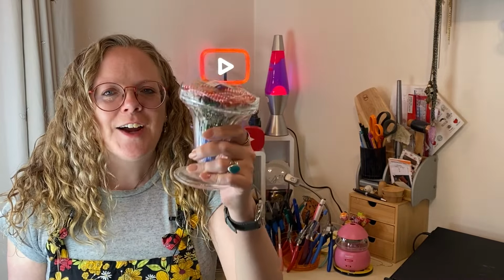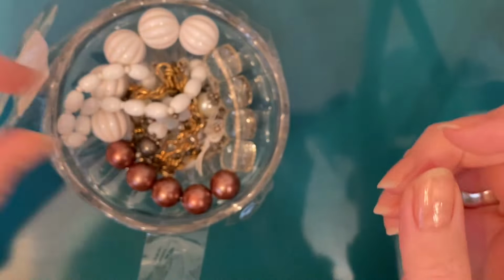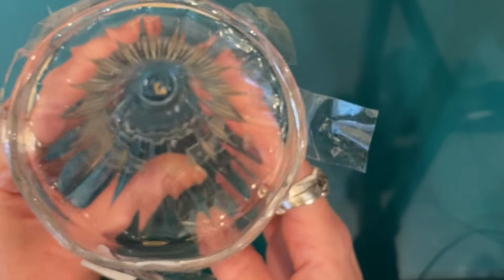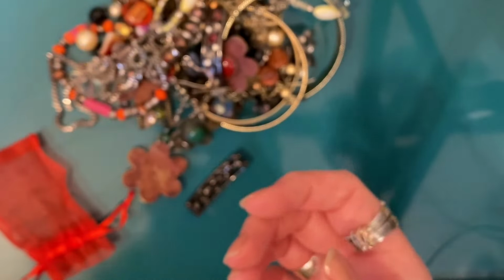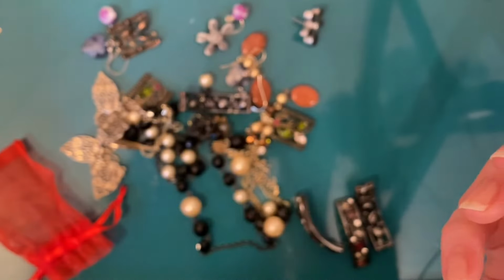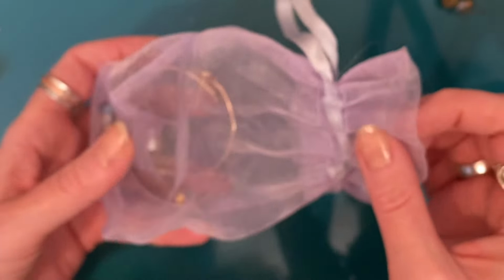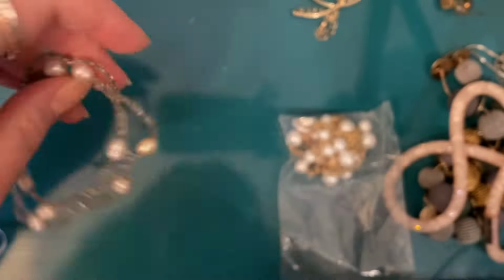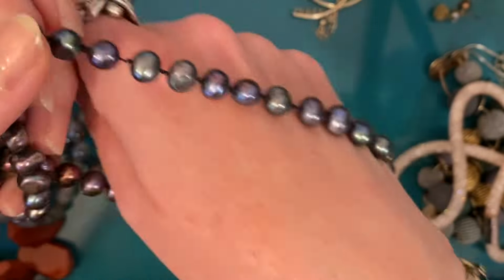An Actual Jewelry Jar… In The UK??? Open This AND Unbag Four Mystery Jewellery Bags With Me!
I found an American-style jewelry jar here in the UK! Let’s see what I can resell, restore or upcycle for sale on Etsy, eBay, WhatNot and in my UK retail concessions…

Watch my WhatNot online auctions (and get £10 free credit when you join!)

Follow me to see daily updates and explore my upcycled, preloved and vintage jewellery for sale:

Etsy shop
eBay shop

Donate your unwanted jewellery for upcycling - post a large letter or small packet (no bigger than a letterbox, correct postage must be attached) to: SustainaBeads, Workshop 114068, PO Box 6945, London, W1A 6US.

Kunphy 2023 Ultrasonic Cleaner (I use the 600ml bath)
Kunphy Ultrasonic Cleaner Solution
The silver cleaning cloths I use
The Cape Cod Mixed Metal Polishing Cloths I use
The alcohol wipes I use to clean earring posts
Magnifying loupe
The magnet I use
Presidium Gem Tester II that I use
Basic diamond tester that I use
Silver cleaning cloth
Hallmarks pocket guide book

Happy thrifting! Cat :)